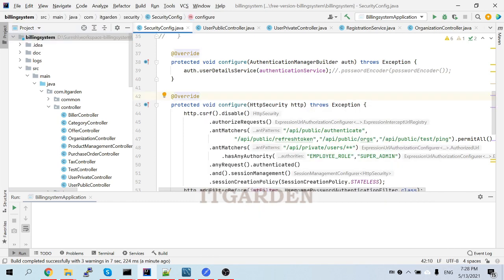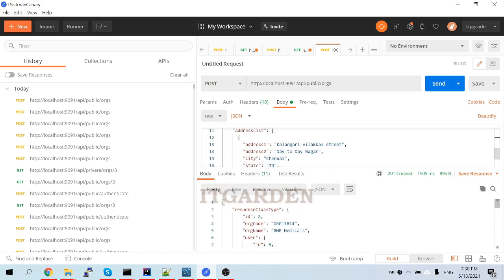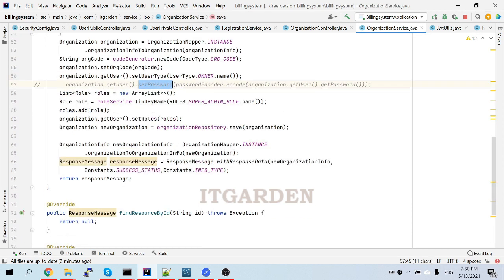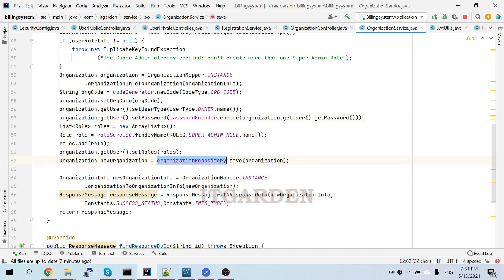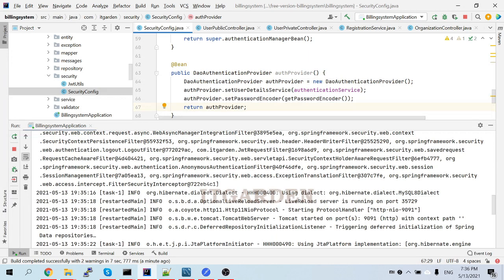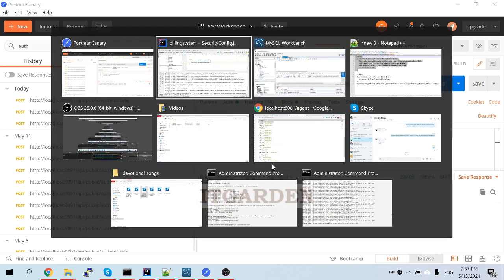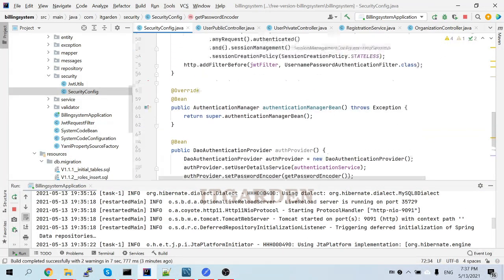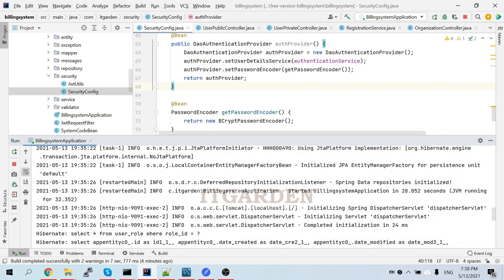How to encrypt the password while saving using Spring Boot and login scenario Configuration steps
This video explains about steps of encrypting the password while saving Password and how encrypted password is working while login into the system.
This example I have implemented in Part of billing System Project you can download free version of billing system from below link: